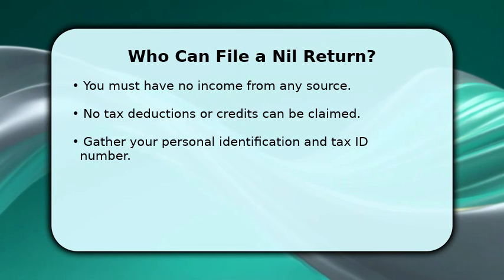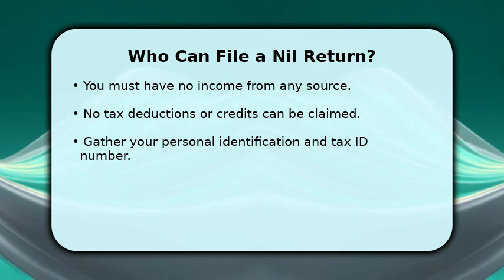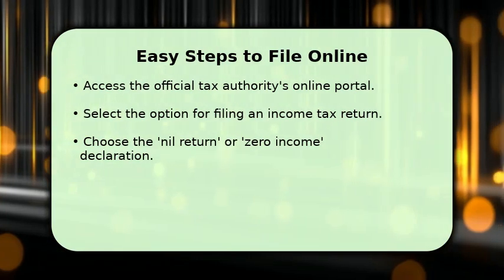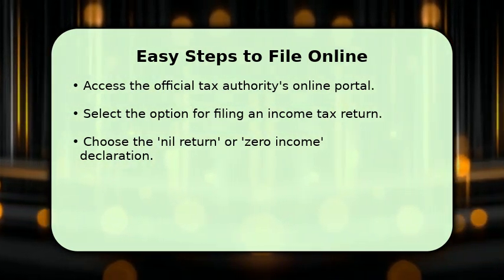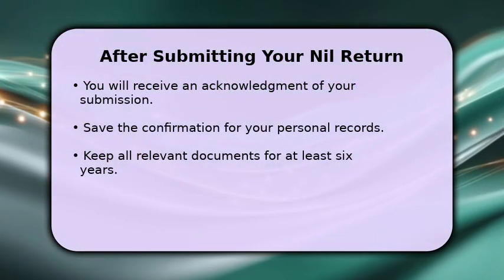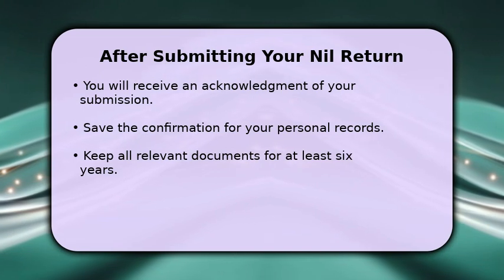How To File Income Tax Nil Return (Easy Method)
▸ (f) We'll walk you through the process step by step, from gathering necessary documents to submitting your return online. Our goal is to make tax filing as stress-free and straightforward as possible. So, if you're ready to learn how to file an income tax nil return with ease, watch this video until the end.

income tax nil return, how to file nil return, easy method of filing taxes, tax filing for beginners, nil return requirements, submitting tax return online, tax filing process, income tax return, tax season tips